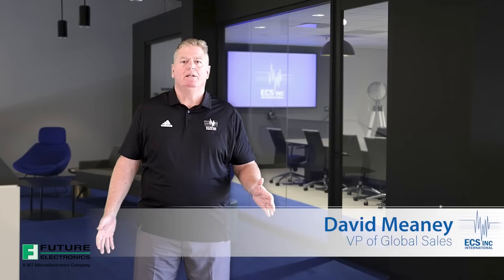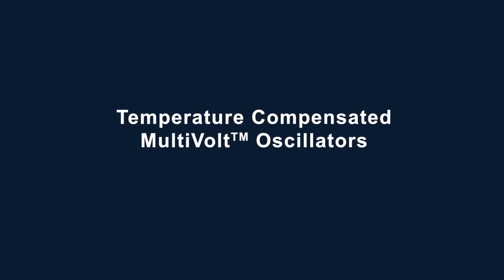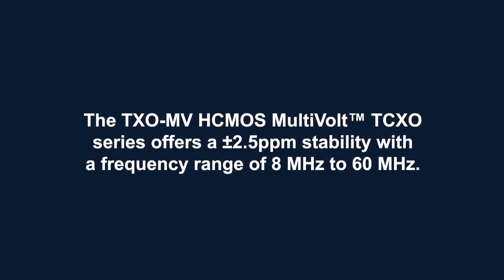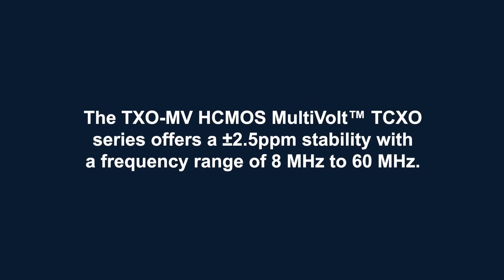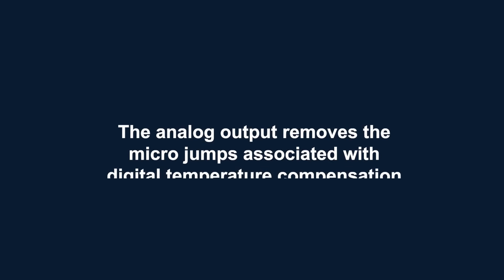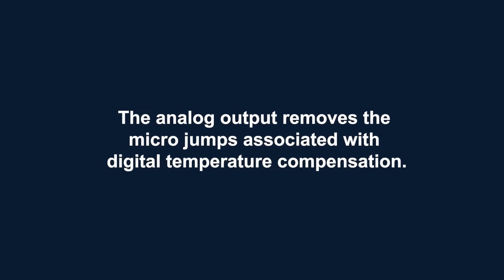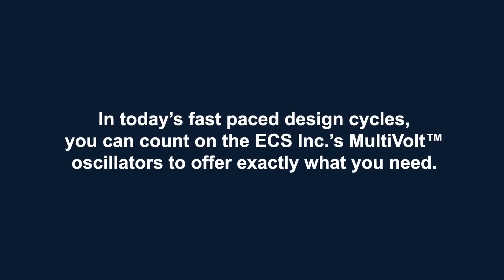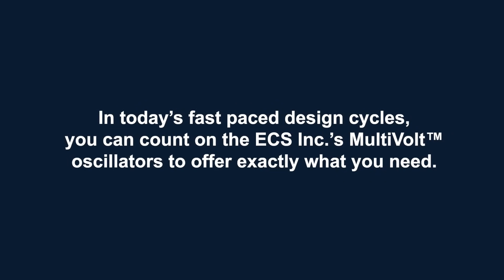ECS Inc: MultiVolt Oscillators Episode 5 – MultiVolt TCXOs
In episode five of this multipart series, David Meaney discusses ECS Inc. International’s MultiVolt TCXO offerings. During the video, you will learn how our MultiVolt TCXOs are designed and manufactured to have specific superior characteristics when compared to standard TCXOs and the wide range of output options that are available.